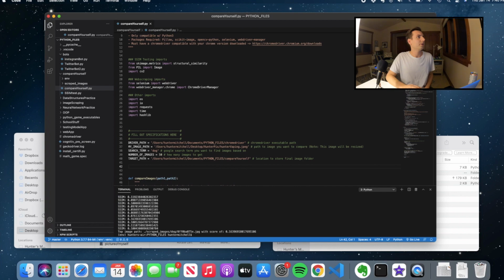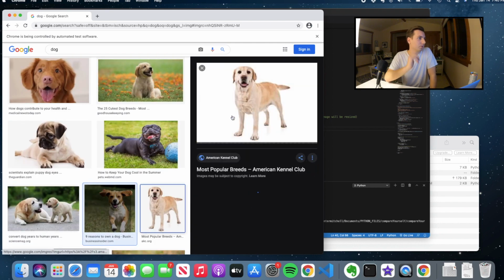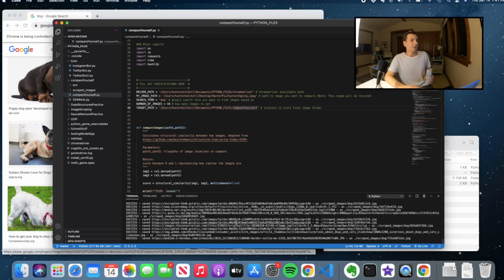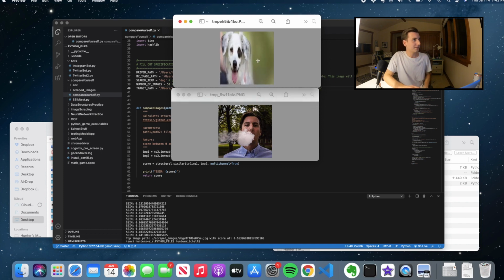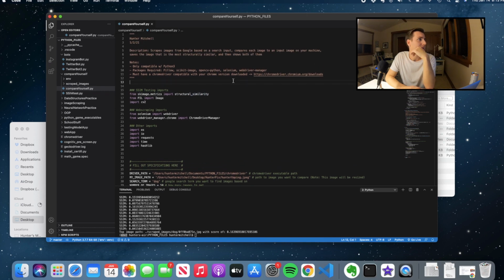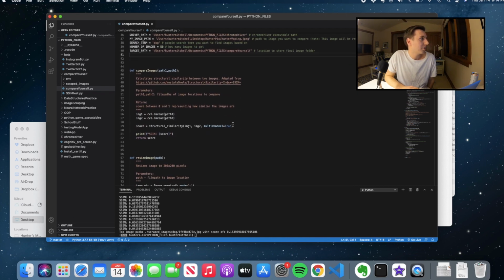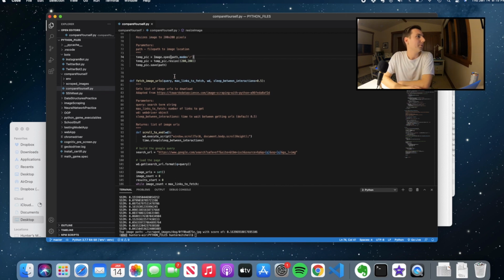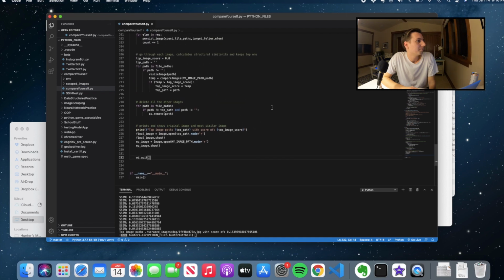Using Python to Find Out What Dog I Look Like!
Using Python to find what dog I look like! In this video, I show you how to find out what dog looks most like you using Python. As always hit me up in the comments if you have any questions!

0:00 Intro
0:36 Demo
3:35 Code
6:50 Thanks 4 watching